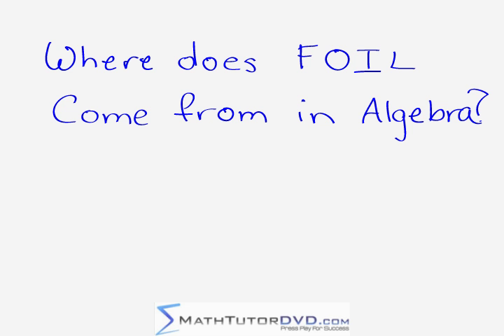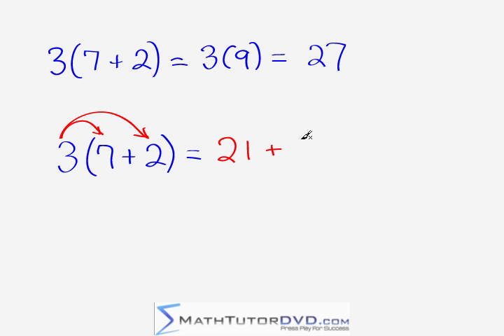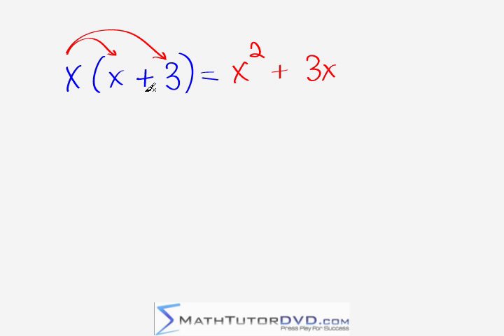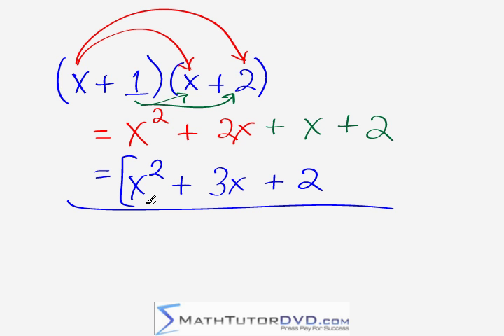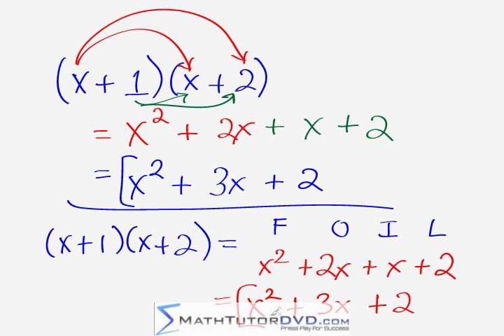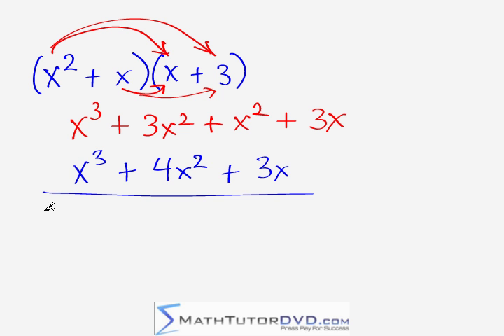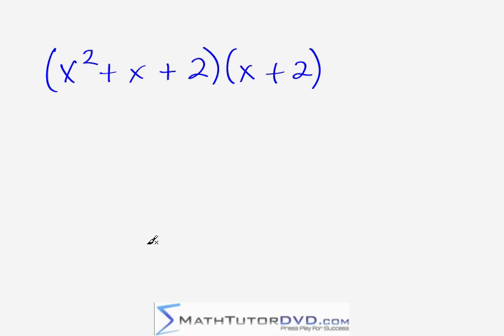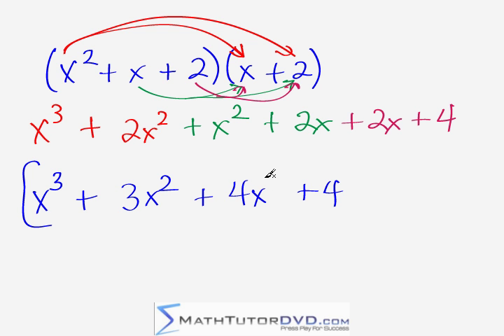Where does FOIL expansion come from in Algebra?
Here we explain where the FOIL method of multiplication comes from in algebra and teach the student how to use the underlying method to multiply any polynomials together in algebra.